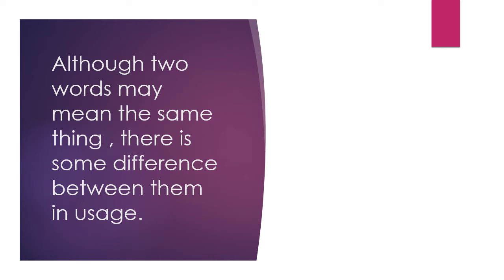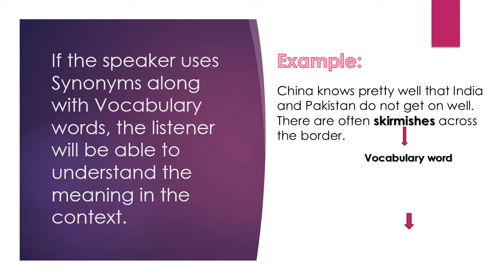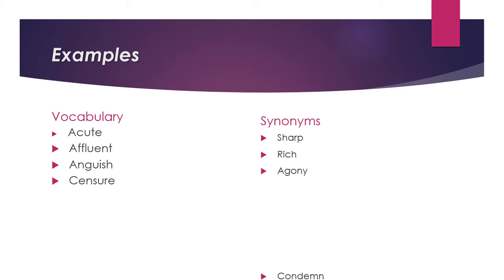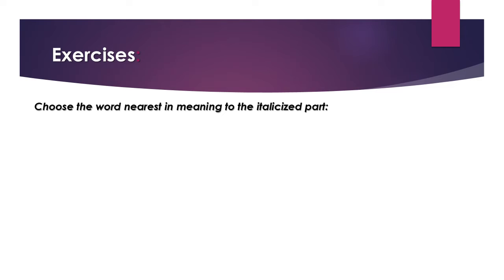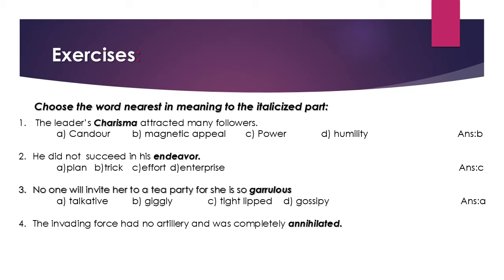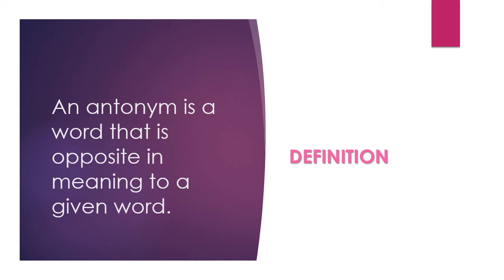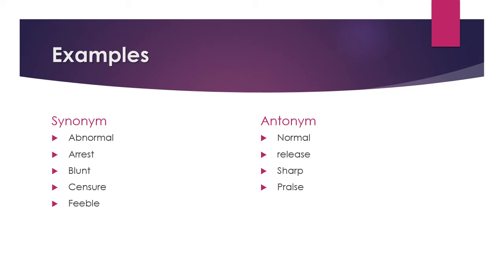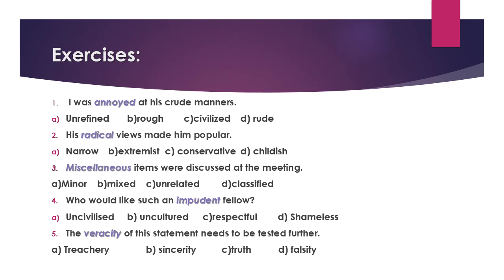HS8151 Unit IV -Synonyms and Antonyms